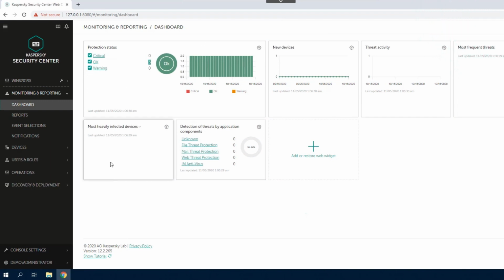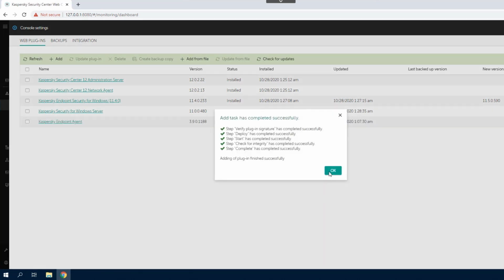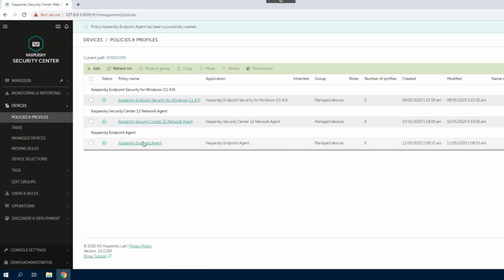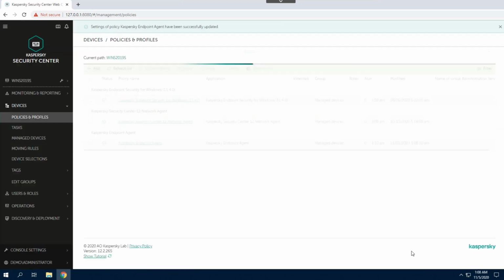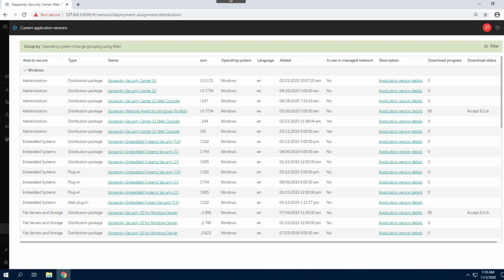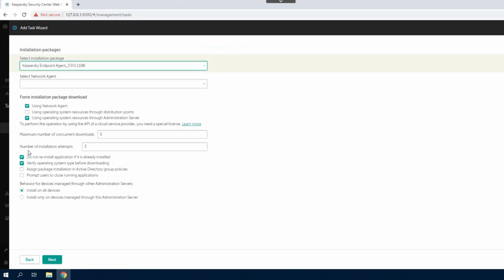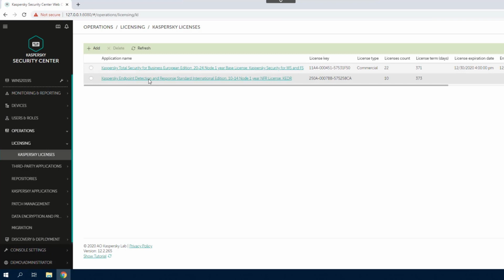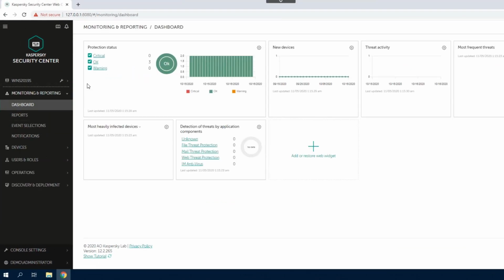Kaspersky EDR Optimum - Installation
Learn how to install Kaspersky EDR Optimum - an easy-to-use EDR tool - and bring your visibility, investigation and response to the new level!

0:00 Start
0:35 Console log-in
0:54 Deployment
1:07 Install Plug-In
1:41 Create policy
2:15 Policy setup
2:46 Endpoint agent installation package
3:25 Install package
4:09 Product activation
4:48 Installation complete